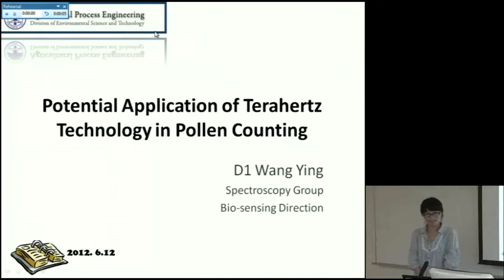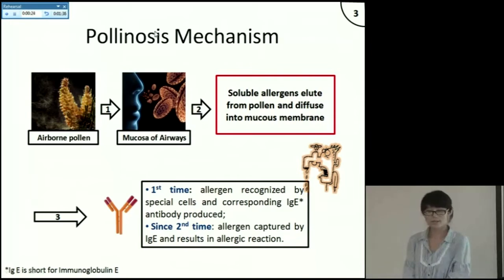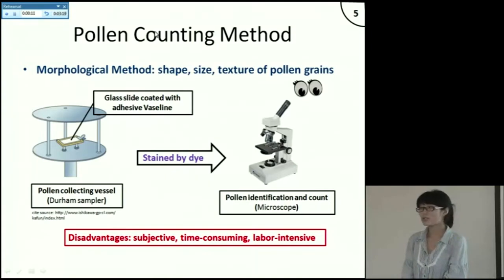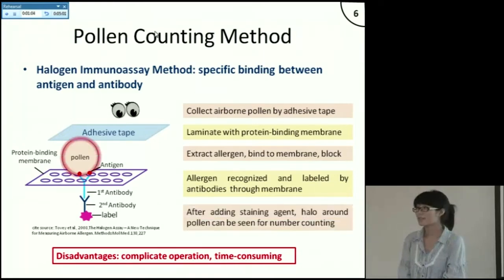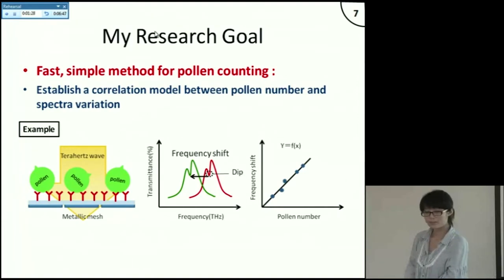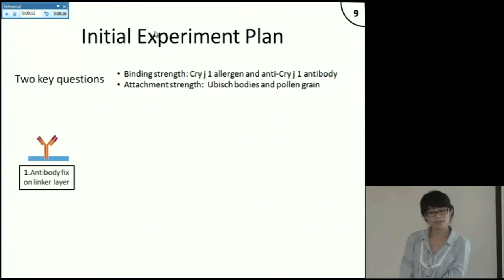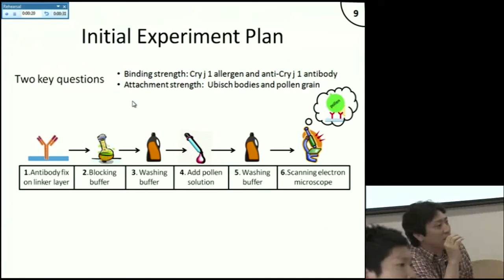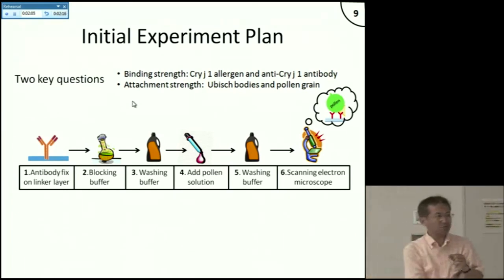Kyoto University, Seminar II on Agricultural Process Engineering, Wang Ying, June 12, 2012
Graduate School of Agriculture
Seminar II on Agricultural Process Engineering
June 12, 2012
Wang Ying